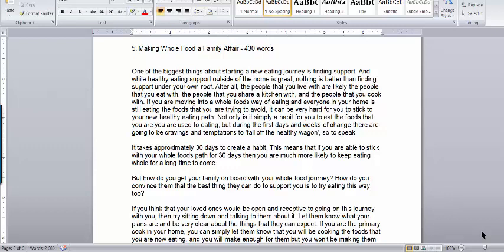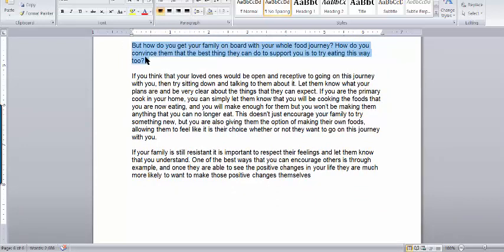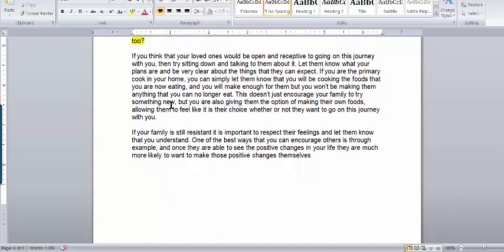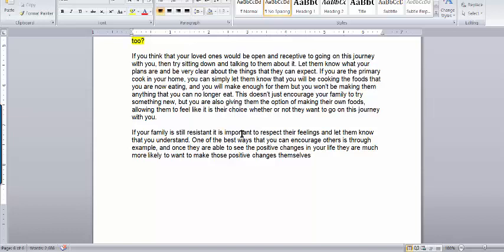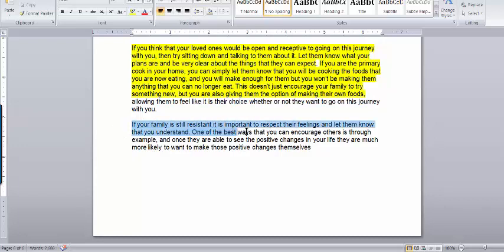Turn PLR Articles Into a Podcast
But there is another side to podcasting, one that can be downright amazing for your business. When you use your podcast as a way to teach people, it becomes something that will help you to develop trust with your listeners, and when people trust you they are more likely to pay money to learn from you.